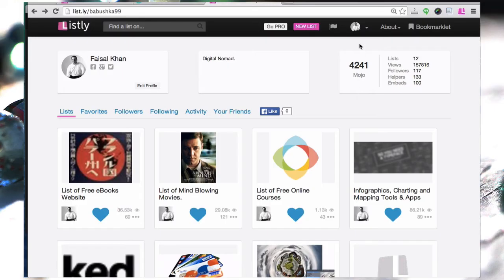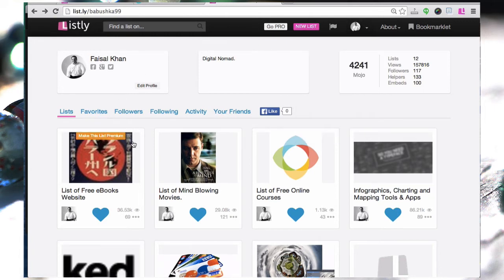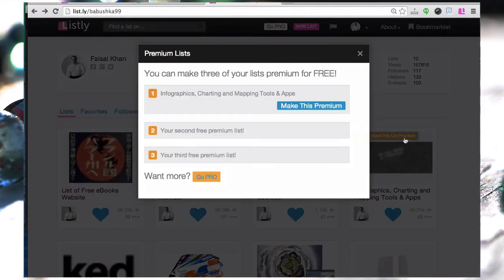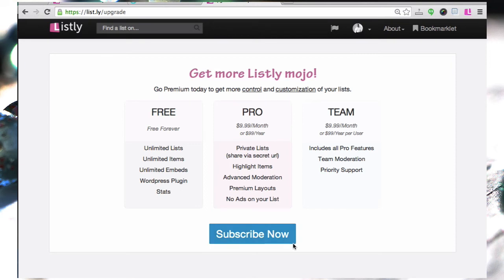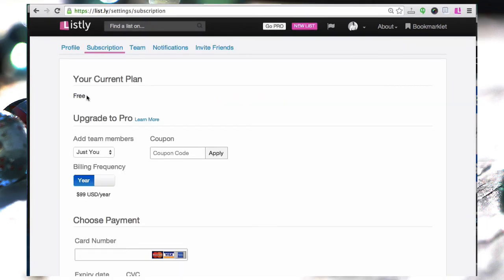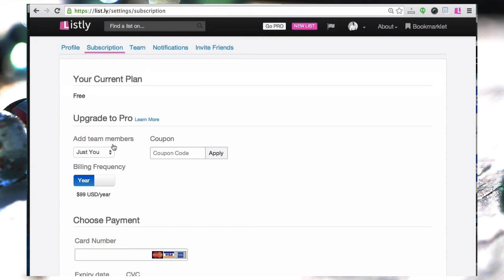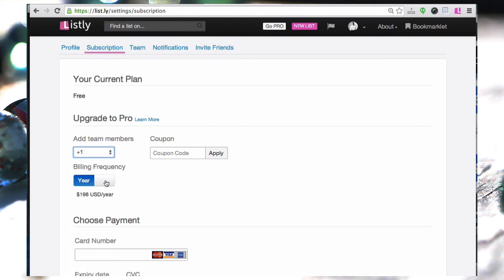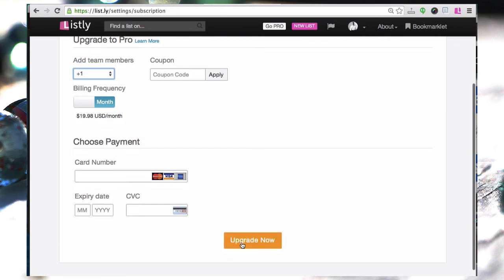How to Create Three Free Premium Lists on Listly